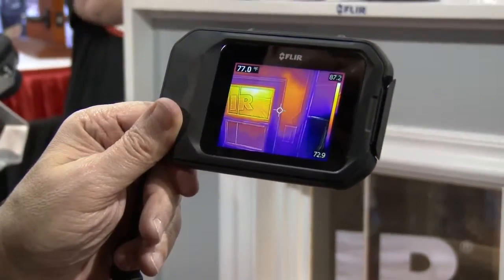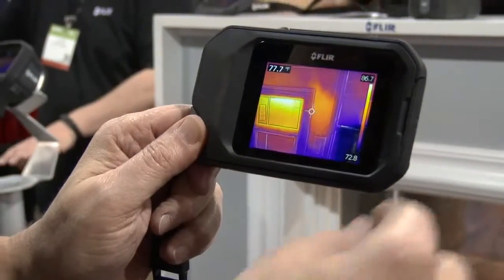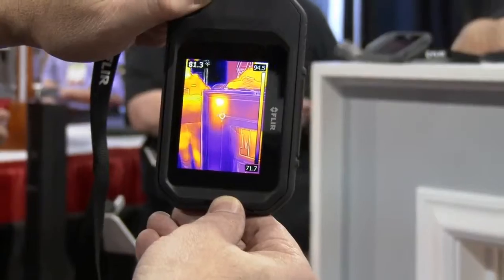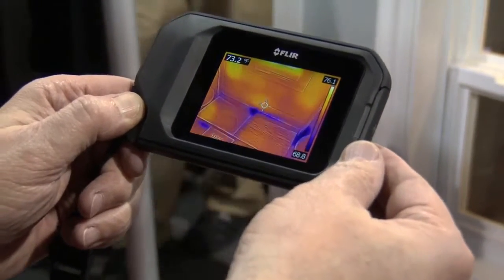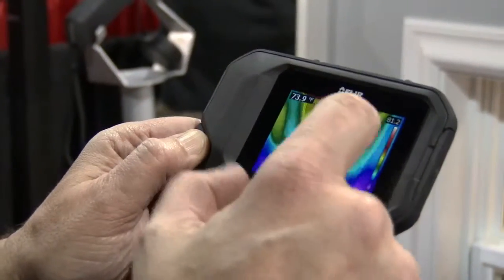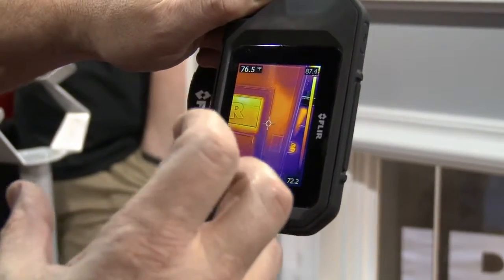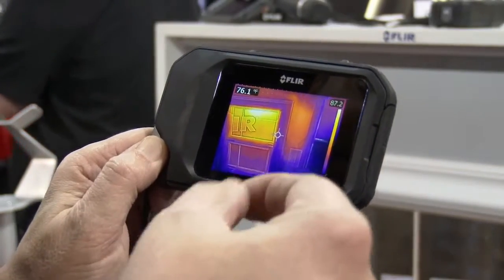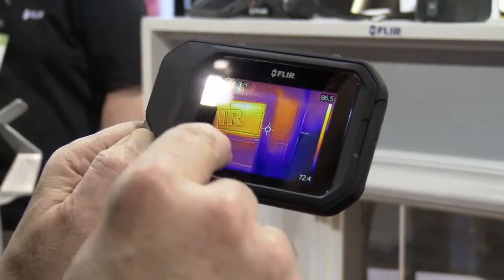Fluke C2 Thermal Camera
FLIR C2 Compact Thermal Imaging System

The FLIR C2 is the world’s first full-featured, pocket-sized thermal camera designed for building industry experts and contractors. Keep it on you so you’re ready anytime to find hidden heat patterns that signal energy waste, structural defects, plumbing issues and more. The C2’s must-have features include MSX® real time image enhancement, high sensitivity, a wide field of view, and fully radiometric imagery to clearly show where problems are and verify the completion of repairs.